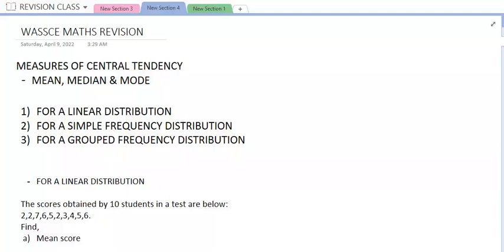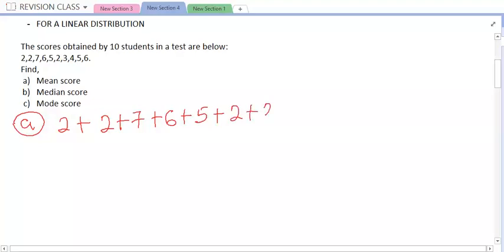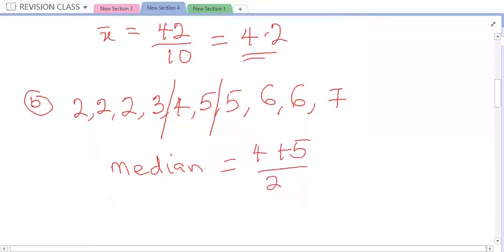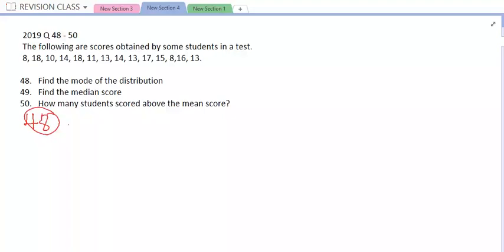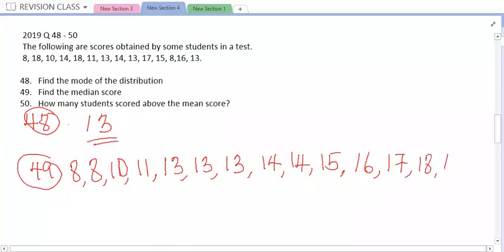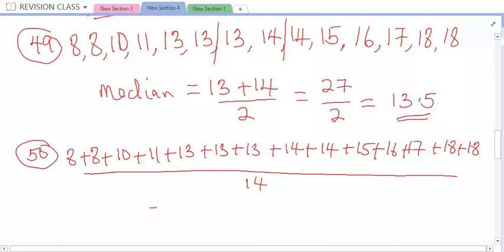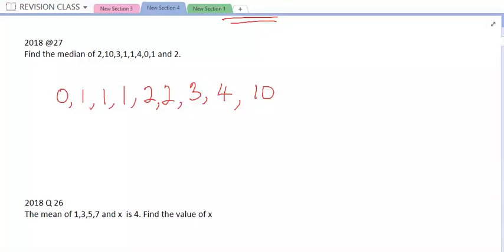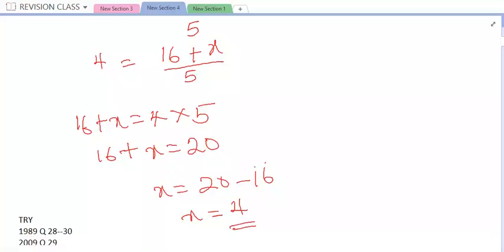MEASURES OF CENTRAL TENDENCY - MEAN, MEDIAN & MODE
Solving questions on mean, median & mode for a linear distribution.